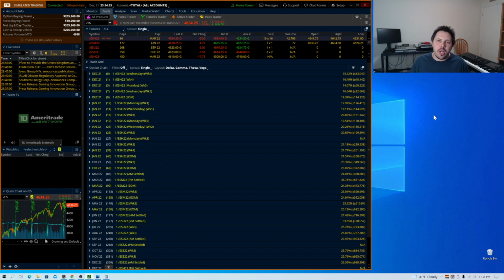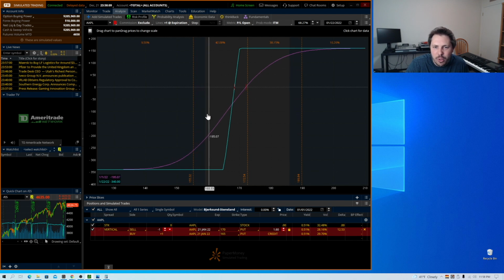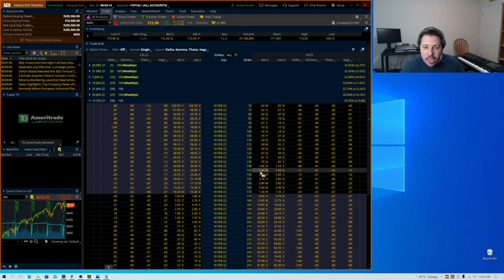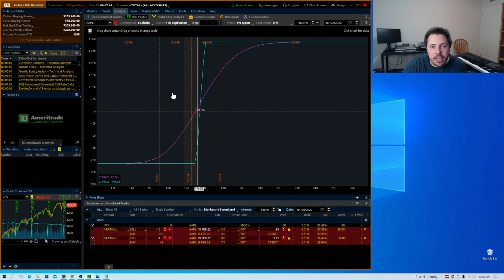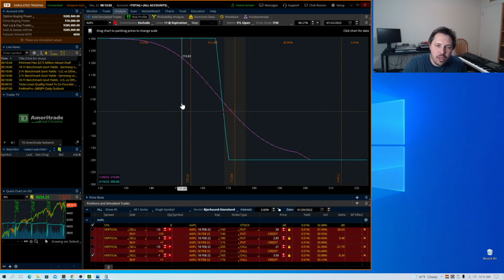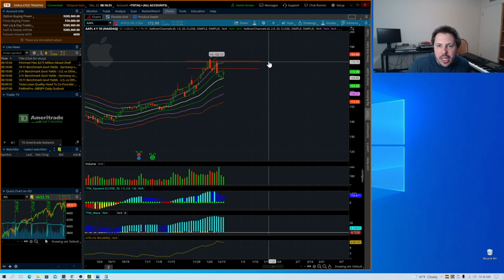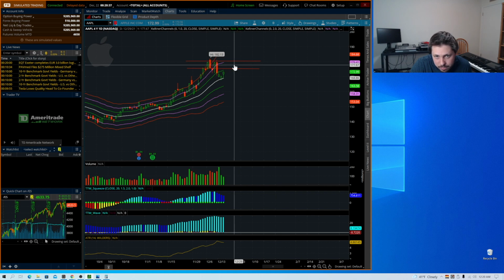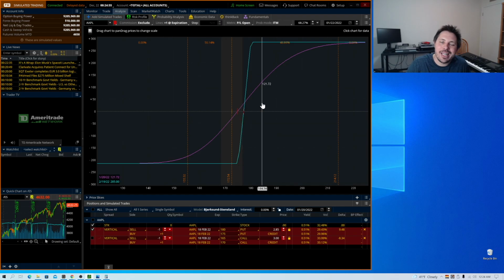Credit Spreads Explained — Collecting Premium with Controlled Risk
A Call Credit Spread and a Put Credit Spread are both types of vertical spreads that limit risk but come with different risk-reward dynamics based on the direction of the options.

Call Credit Spread: The trader sells a call option at a lower strike price and buys a call option at a higher strike price.

Put Credit Spread: The trader sells a put option at a higher strike price and buys a put option at a lower strike price.

Both spreads involve options with the same expiration. The trader profits from the net premium received when the price of the underlying asset stays outside the range of the strike prices of the options.

The maximum profit is achieved if the underlying asset’s price remains outside of the strike prices at expiration. In the case of a Call Credit Spread, this happens when the price of the underlying stays below the lower strike price. In the case of a Put Credit Spread, this happens when the price stays above the higher strike price. In either case, both options expire worthless, and the trader keeps the net premium received for initiating the position.

However, the maximum risk occurs if the price of the underlying asset moves between the two strikes, especially near the short option’s strike. This results in the spread losing value and exposes the trader to the possibility of being assigned on the short leg. This is the critical danger zone for vertical spreads.

⚡️ Topics Covered:
1️⃣ Introduction

9️⃣ Professional Traders & Emerging Managers

📍Next Steps:
2️⃣ Watch “Wall Street Imbalance” on this channel
3️⃣ Apply what you learn — then take the next step inside Alpha Bridge™